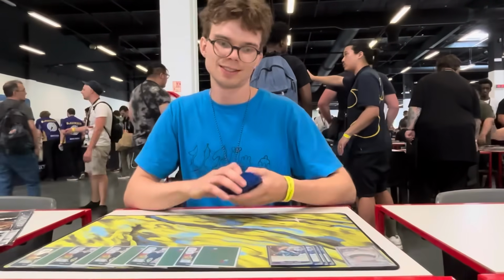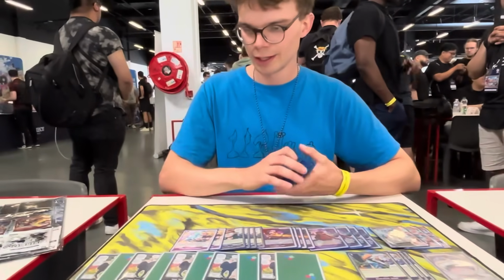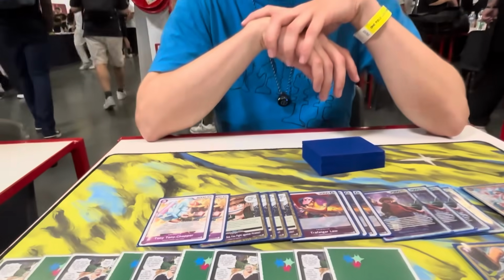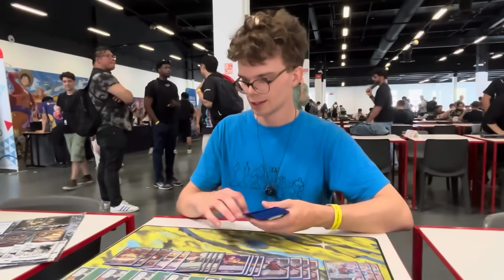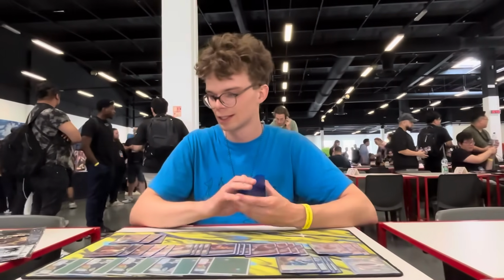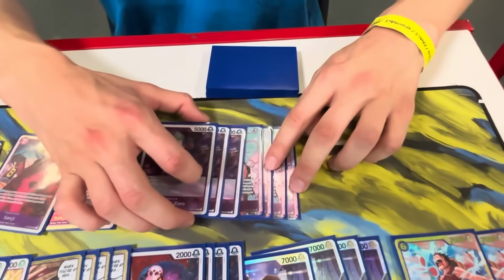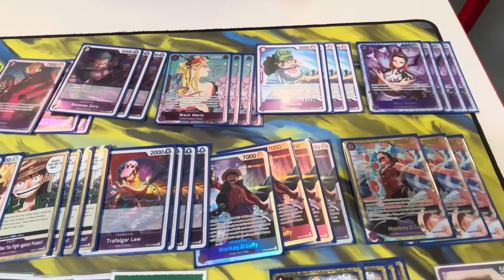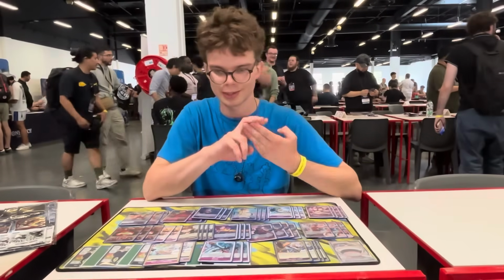BP Luffy 2nd Place Regionals Deck Profile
I was pretty exhausted recording this so sorry in advance for mixing stuff up in the vid!! Everytime i say finals i mean LCQ***
Thanks for everyone who came and talked to me in Paris. Was so great to meet u all and im so happy with the placement!!